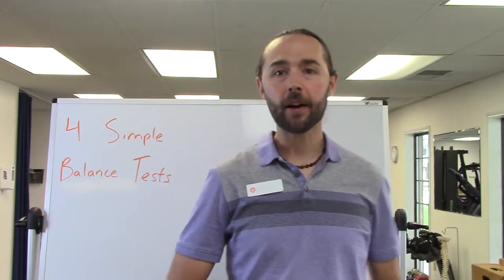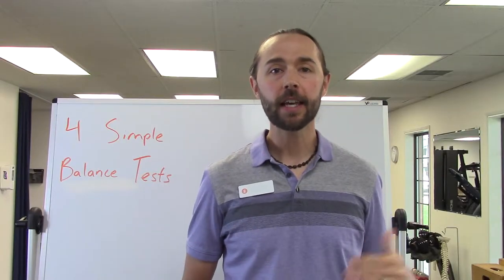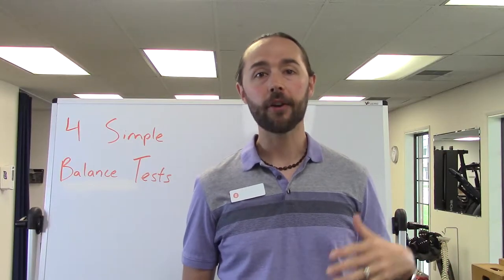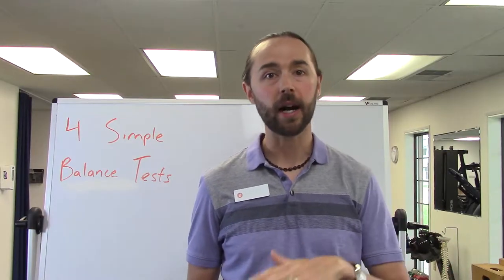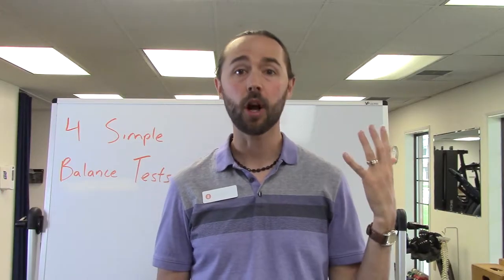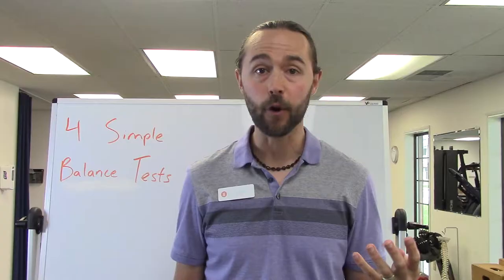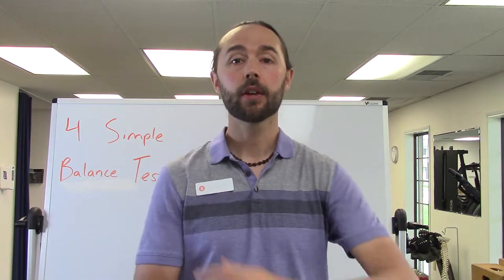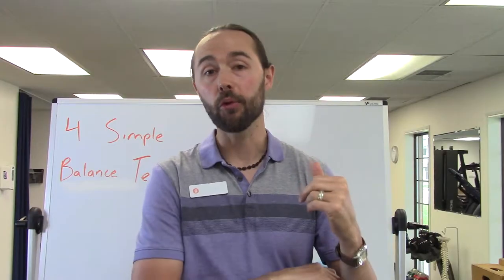4 Simple Balance Tests (Romberg Test)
When you're ready to test your 3 "Balance Systems", which include your vision, your sensation and your inner ear, there are 4 simple ways to do so.

The Romberg Test includes 4 different positions that you try to hold for 30 seconds each.

- Position #1: feet together, eyes open (firm surface)
- Position #2: feet together, eyes closed (firm surface)
- Position #3: feet together, eyes open (unstable surface)
- Position #4: feet together, eyes open (unstable surface)

In this video, I'll explain each of the 4 positions, as well as how to interpret the results.

Doctor of Physical Therapy & Owner of Gordon Physical Therapy